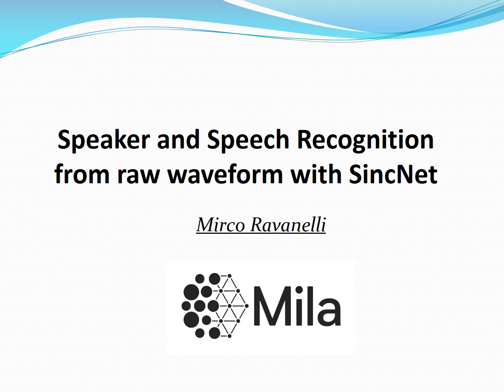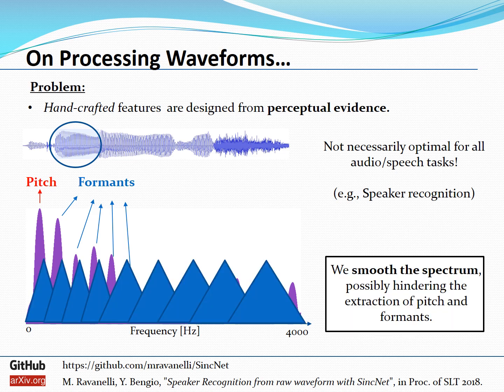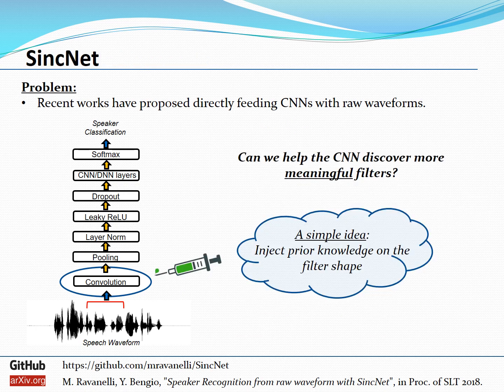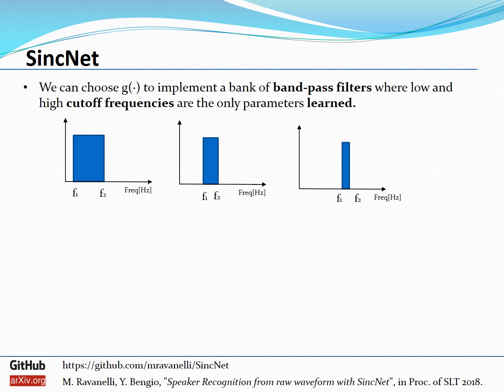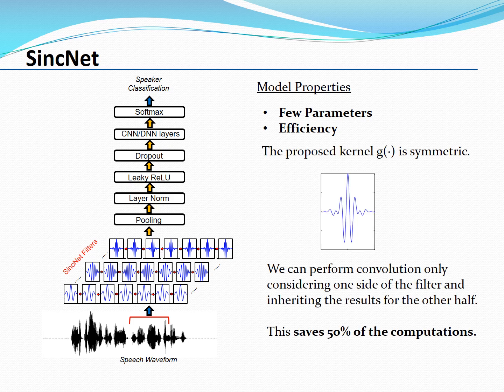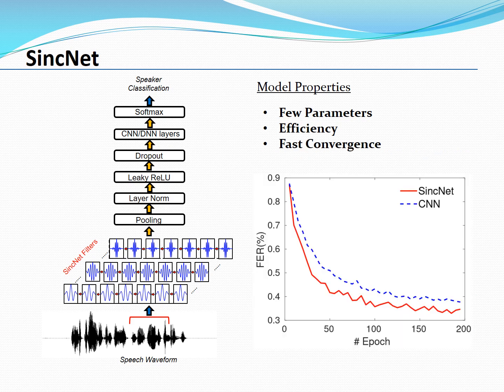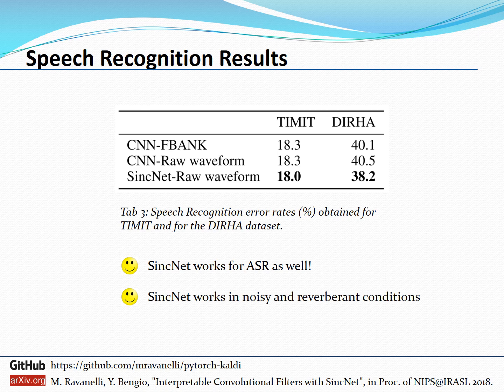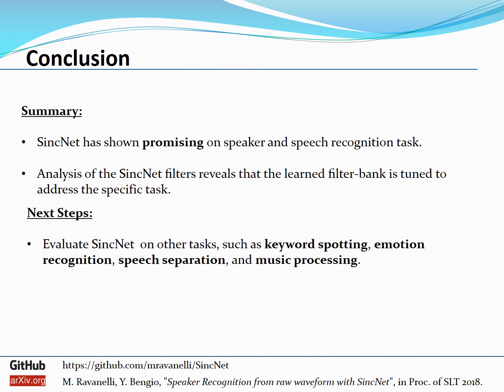A brief Introduction to SincNet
SincNet is a neural architecture for effectively processing raw audio data.